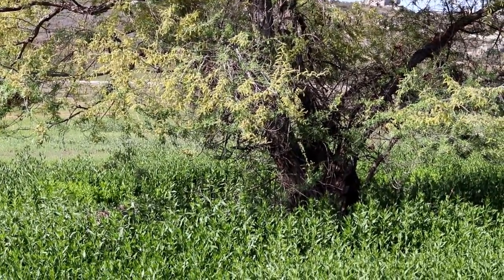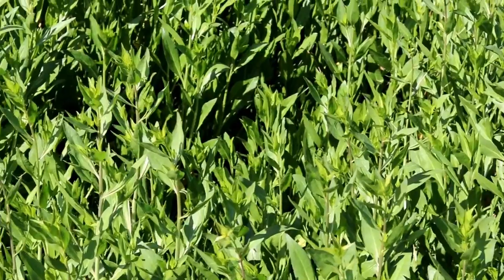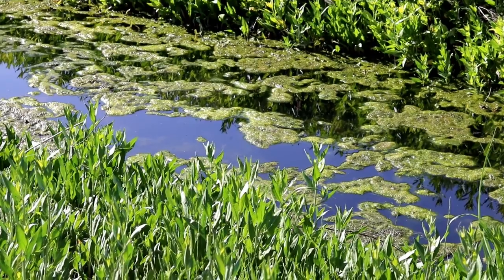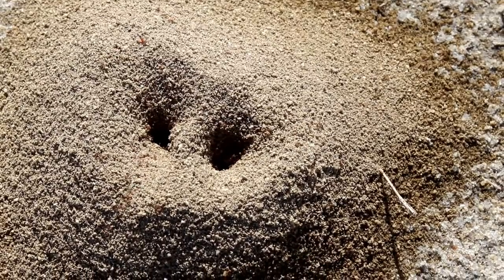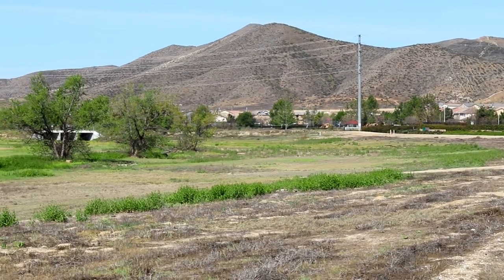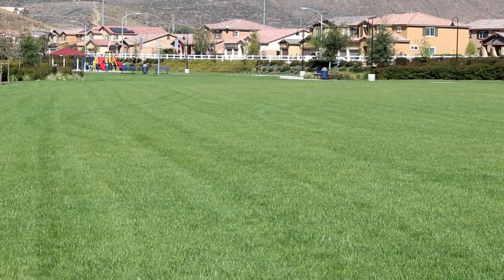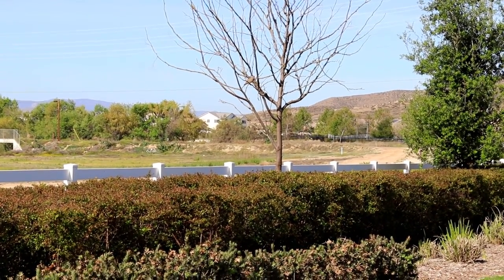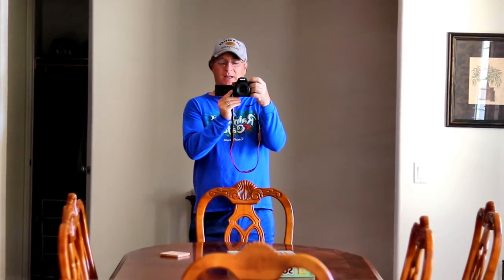I found a Unicorn on my Nature Walk. Get Outside For an Hour or Two.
Hi Everybody, Finally a nice warm day. It is about 93 degrees. Head out for a nice little nature walk. Get outside for an hour or two. It's good for you. You never know what you will find. I found a Unicorn. Have an awesome day, Billisa